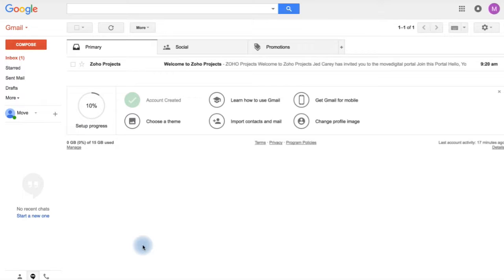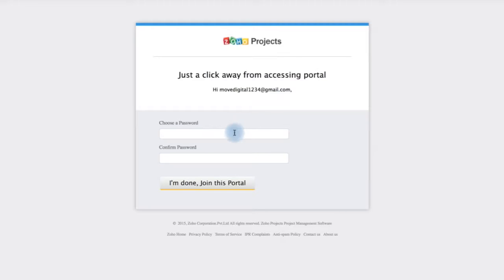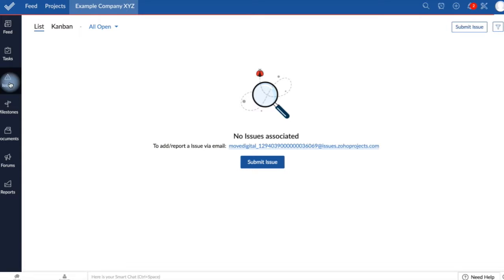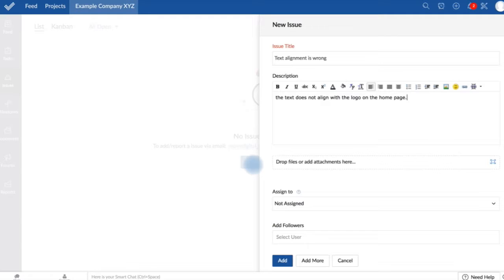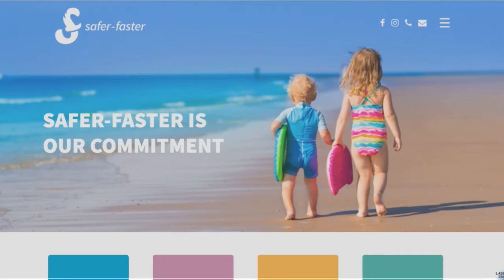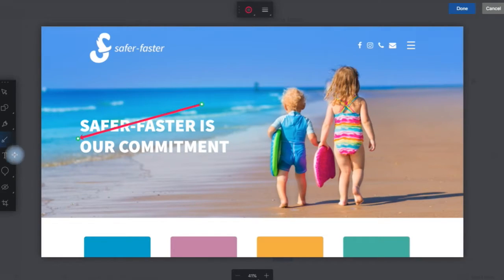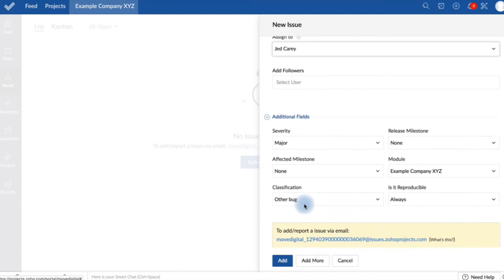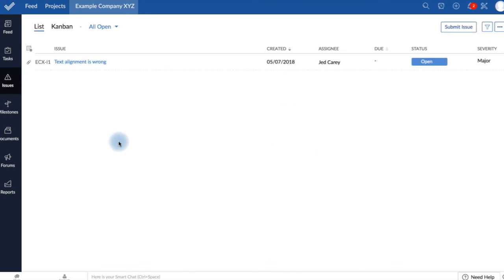Tutorial How to give project feedback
This is a video tutorial on how to give feedback on your project as a Move Digital client using the Zoho project management system.